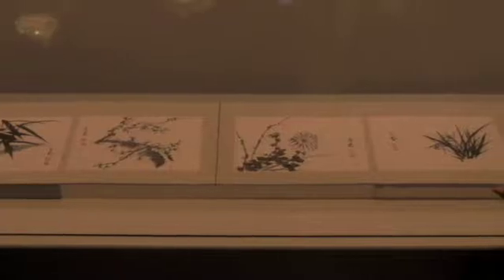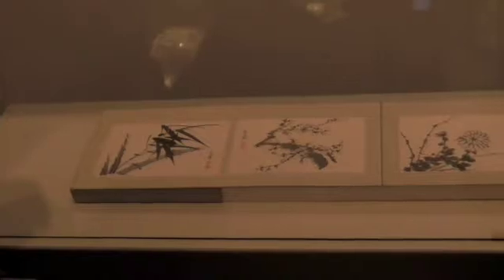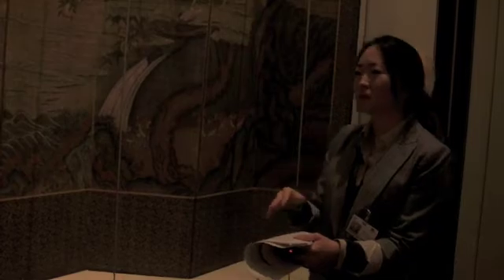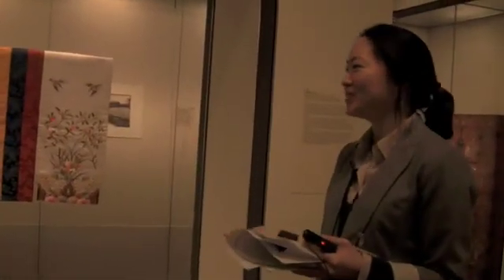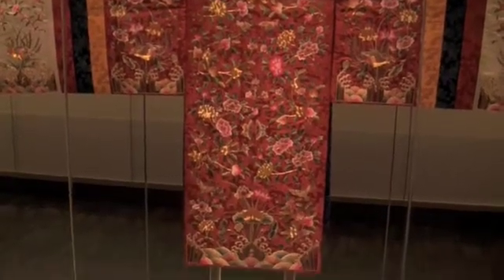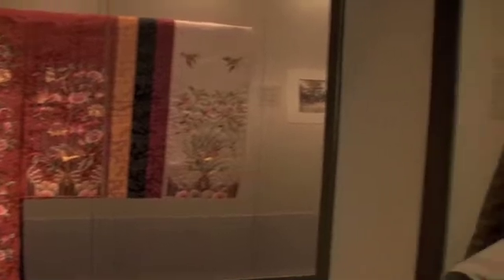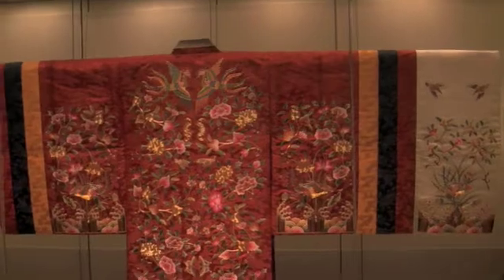Korea Galleries Rotation Walkthrough with Curatorial Assistant Yoon Kim (4/6/2010)